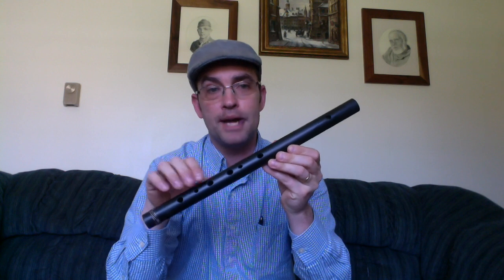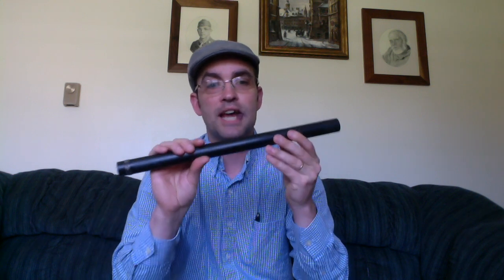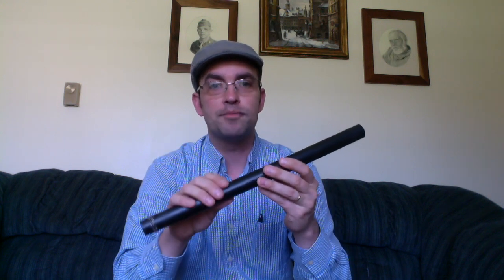Renaissance Flute Demo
This video is to showcase our new Renaissance Flute.  We've been so excited to see this flute come to the store, and I hope you will enjoy it!